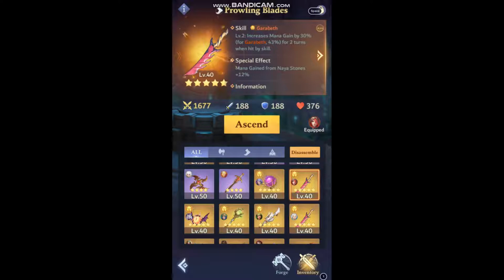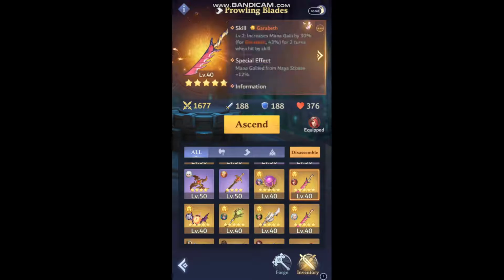Call of Antia - Weapon's Guide - Prowling Blade - Vengeance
In this Weapon Guide we are going over Prowling Blade, a 5 star Agility weapon. Tune in for the details on this weapon and how to deploy and use it successfully!

PROWLING BLADES ⭐⭐⭐⭐⭐
POWER: 561 |  ATK: 71 |  DFN:  71|  HP: 142 |  TYPE:  Agility
SKILL: Increases Mana Gain by 22% for 2 turns when hit by a skill. Increases Mana Gain by 33% for Garabeth.
BEST USE: Offense/Defense. Most effective when equipped to Garabeth or any SLOW hero for increased charging. Competitive Alliances will deploy teams heavily equipped with Mana Gain weapons.